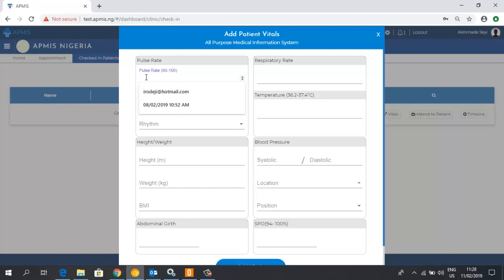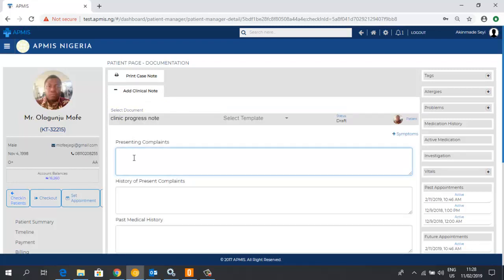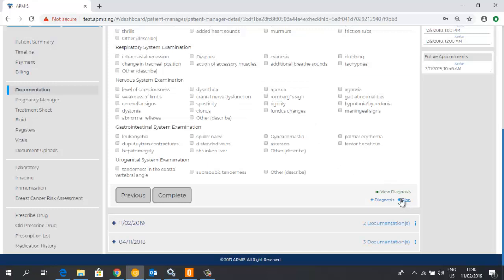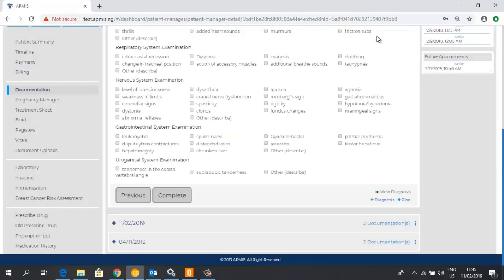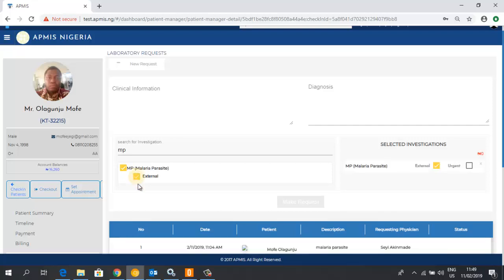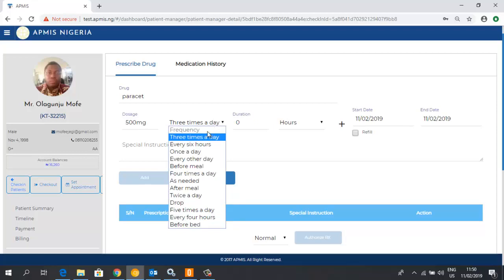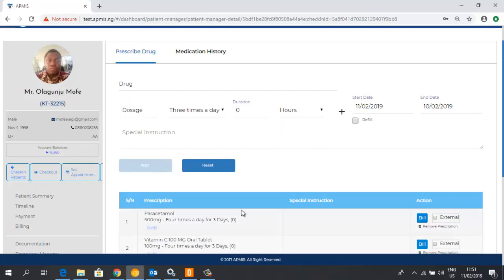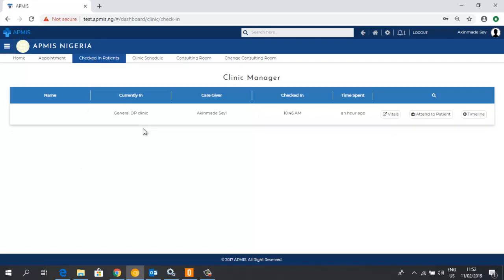Doctor's Outpatient Consultation using APMIS EMR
This video shows how a doctor would use  APMIS CEP EMR in an outpatient clinic consultation.  Show the use of treatment protocols in consultation as well.